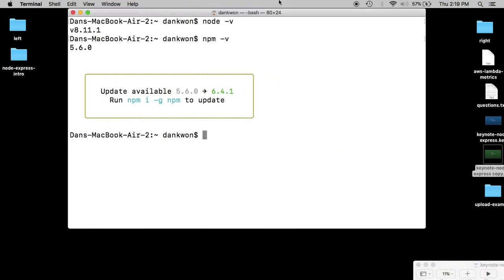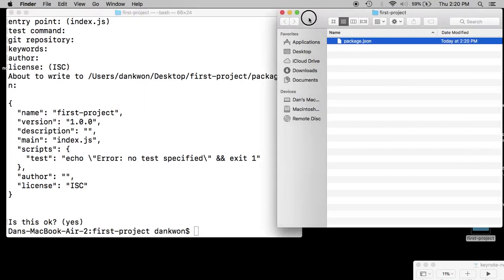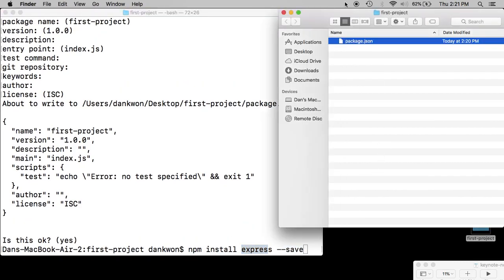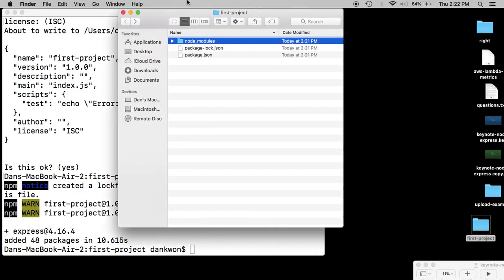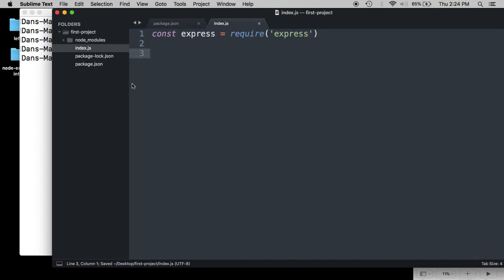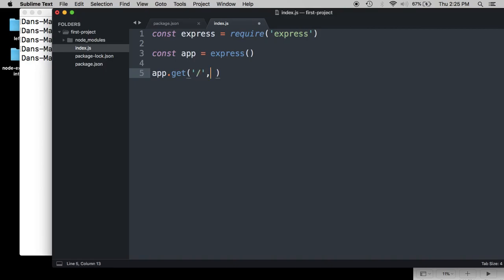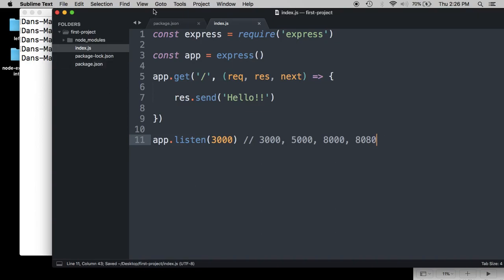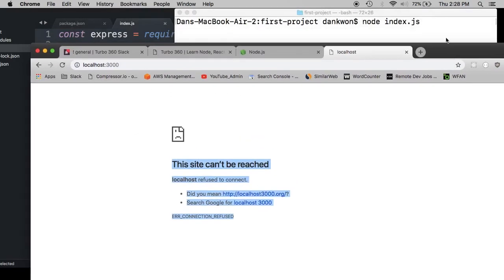Intro to Node & Express - First Project